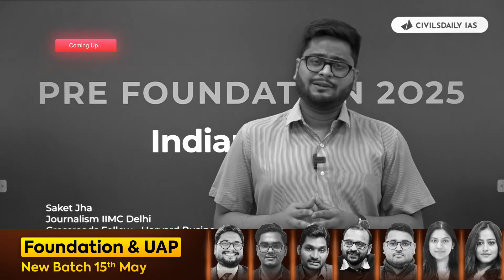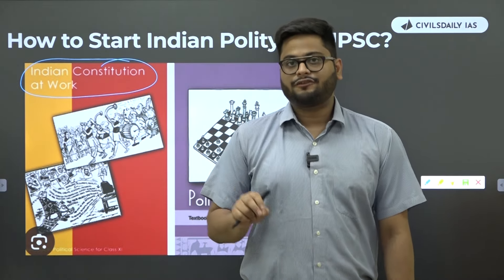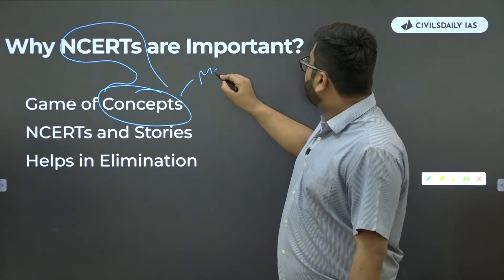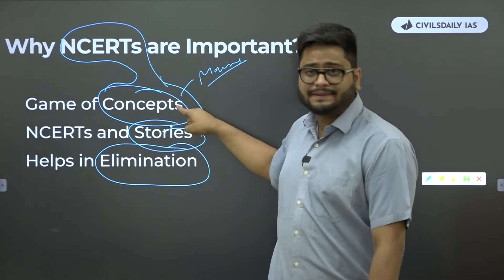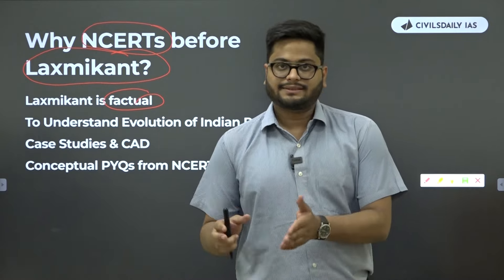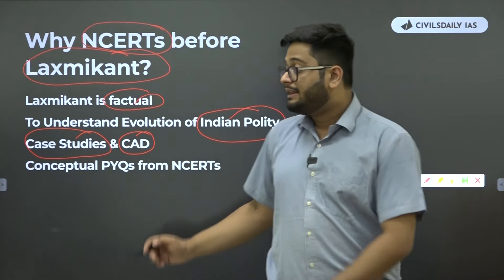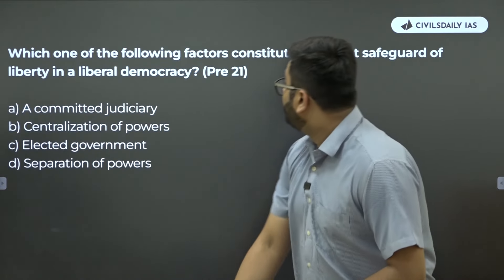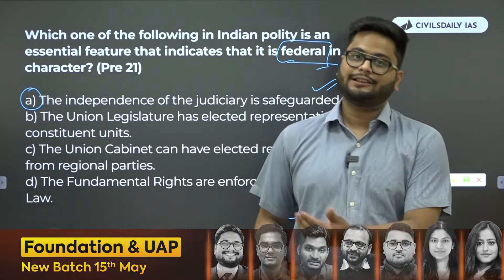Basic Beginnings - Lecture 2 (Polity) | DON'T START POLITY with LAXMIKANT | UPSC 2025 Preparation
Please fill out this form to Book your 1:1 Mentorship session today.

Everyone knows it, but no one does it - NCERTs are literally like your health goals that get ignored amidst the conventional books to be covered. But fundamentals are important for anything that you take up. In this video, Saket Sir tells in detail about WHY starting with NCERTs for Polity should be the first step. No skipping here!

Hi everyone, we will be taking limited admissions in UAP Mentorship 2025 program. It involves deep work with all aspirants. Kindly block your seat right away. As you can see from the final result UAP, Foundation students have performed really well including AIR-2 Animesh Pradhan, First Attempt. Join UAP 2025 Today.